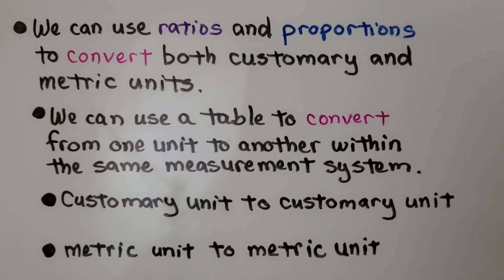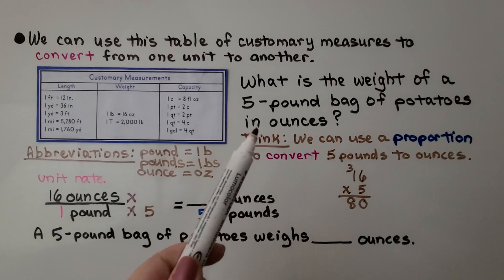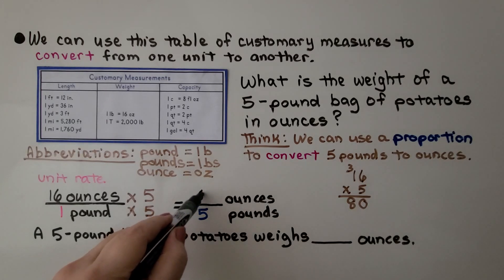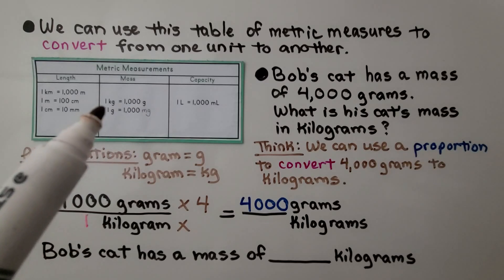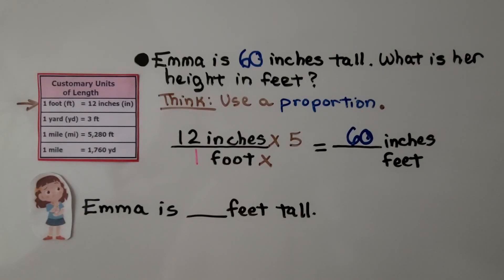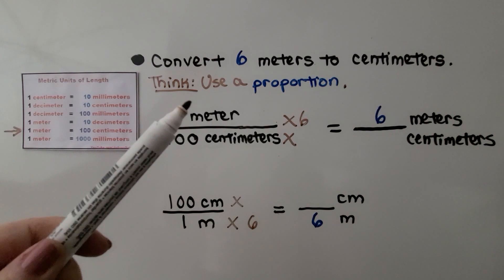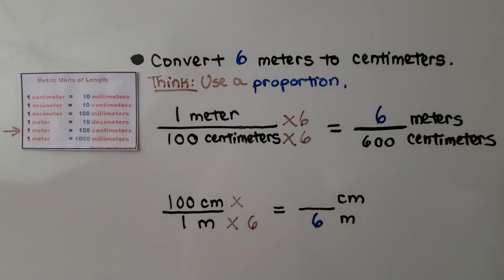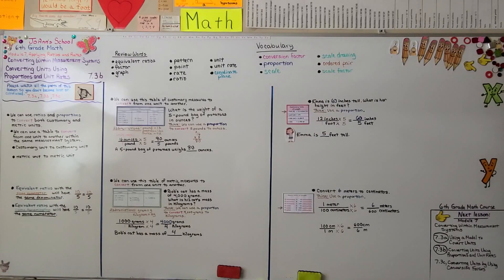6th Grade Math 7.3b, Converting Units Using Proportions & Unit Rates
We can use ratios and proportions to convert both customary and metric units. We can use a table to convert from one unit to another within the same measurement system, customary unit to customary unit, or metric unit to metric unit. Equivalent ratios with the same numerator will have the same denominator. Equivalent ratios with the same denominator will have the same numerator. We solve 4 conversions using tables.

Textbook to use:
 Language: : English
 Paperback : 632 pages
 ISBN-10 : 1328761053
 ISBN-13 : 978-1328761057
 Item Weight : 3.26 pounds
 Dimensions : 8.5 x 1.4 x 10.8 inches